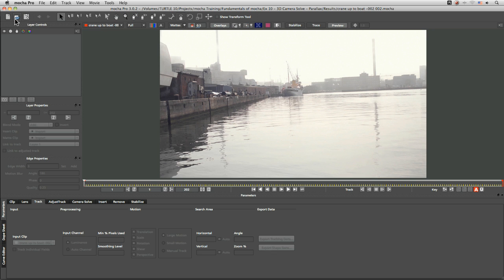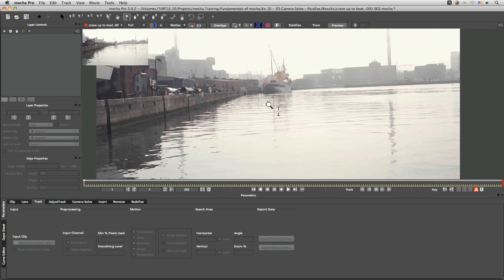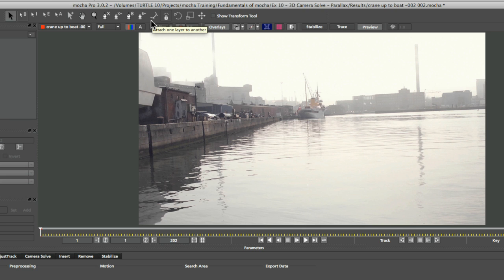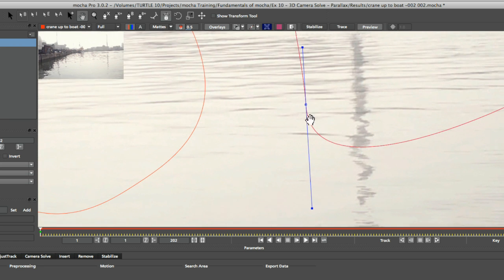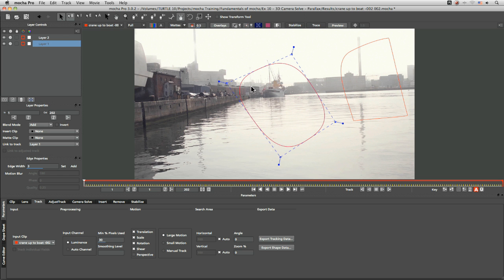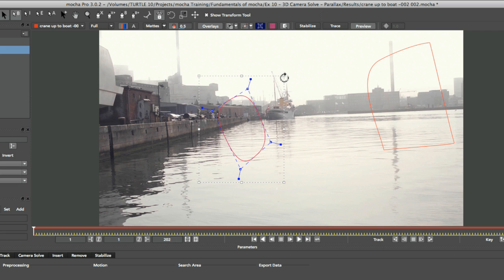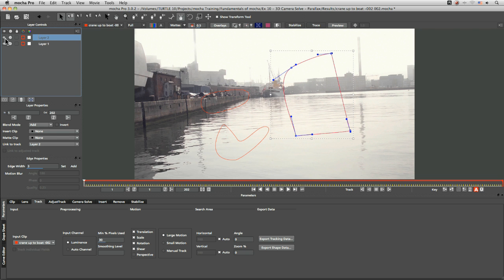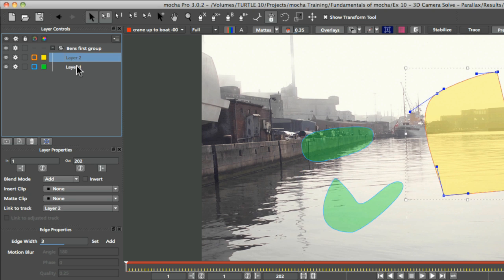Fundamentals of Mocha - 02 - User Interface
What you'll learn:
• Navigate most important tools
• The difference between B-Splines and Bezier shapes
• Work with the Layer Controls

A tour of mocha's tools and the most important keyboard shortcuts.  We also explore the main differences between drawing with B-Splines and the Bezier tool.

Finally we check out the Layer Controls, and how to order and arrange multiple layers and shapes.